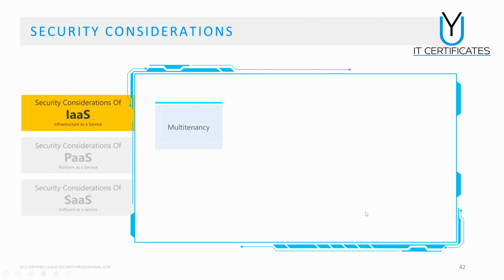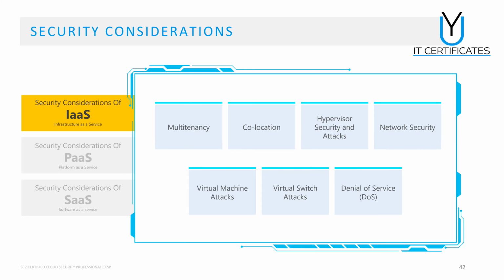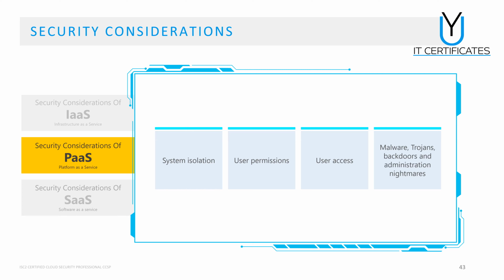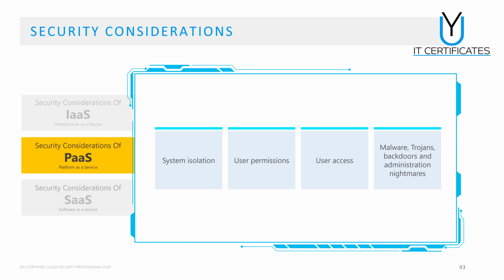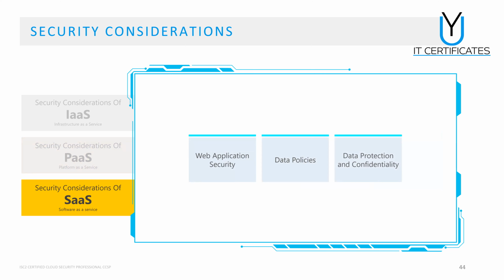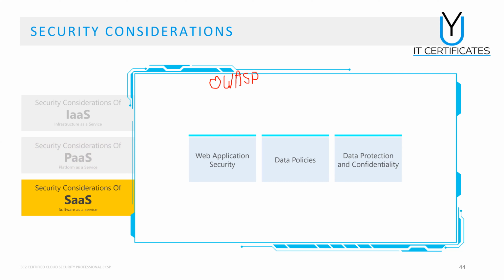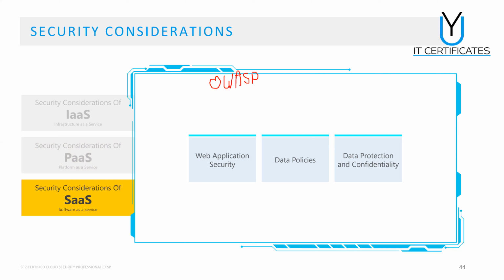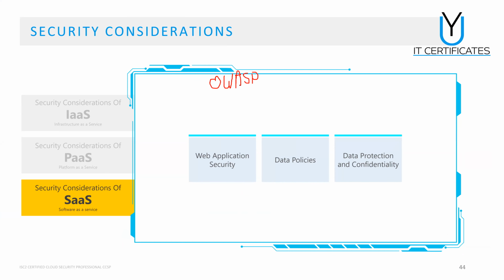Cloud Computing Security Considerations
Cloud Computing Security Considerations covers
IaaS security considerations.
PaaS security considerations.
SaaS security considerations.